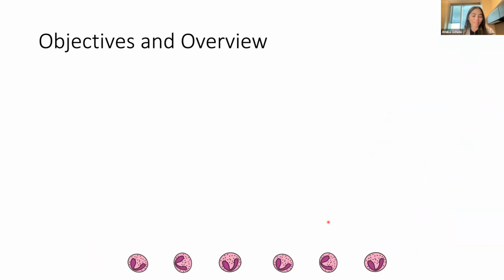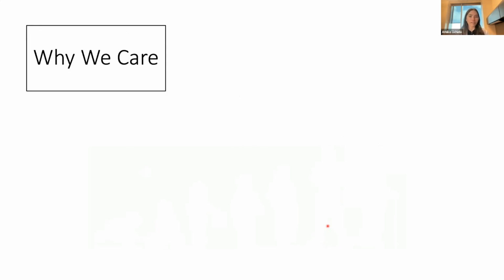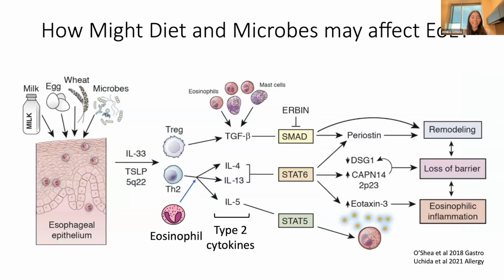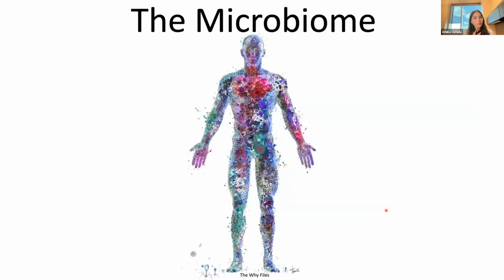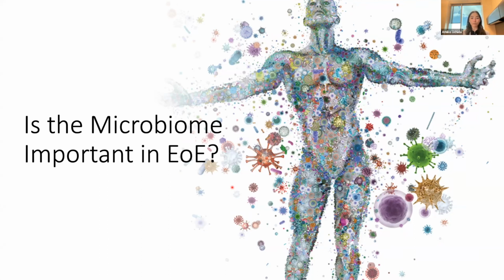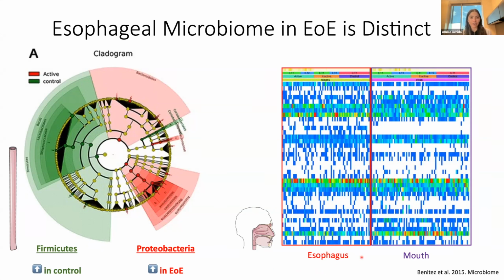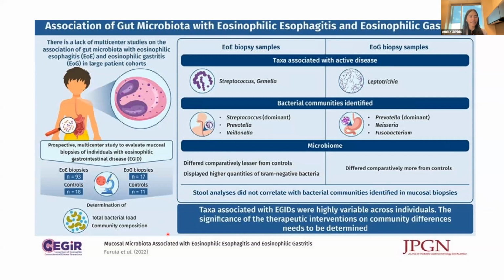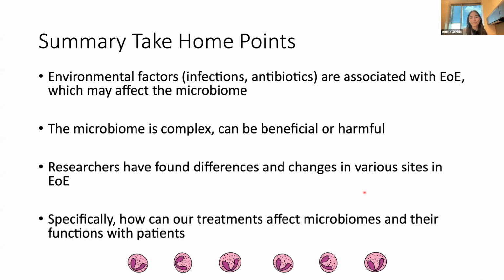Microbiome and Eosinophilic Esophagitis | APFED Eos Support Webinar Series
Amiko Uchida, MD, presented information about the microbiome and eosinophilic esophagitis (EoE). During this 60-minute webinar, she shared what is known and future directions that are important. Watch the recording to learn more.

for details about other webinars in the Eos Support Webinar Series!